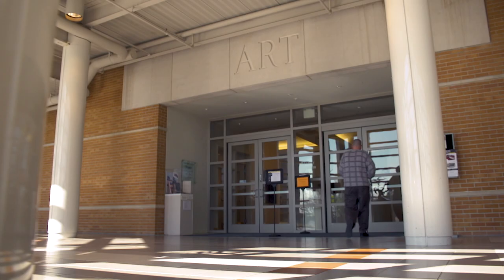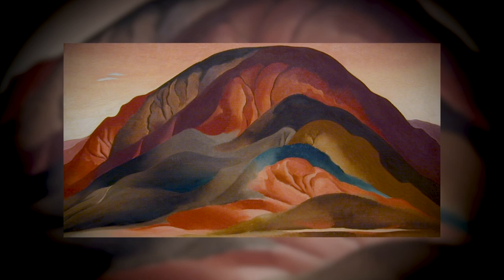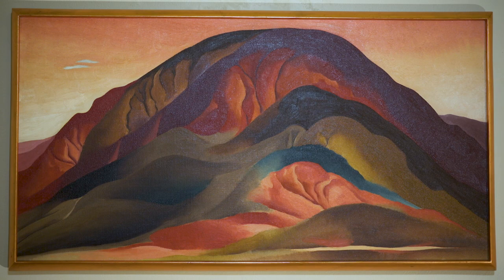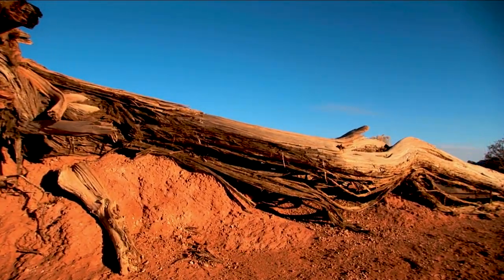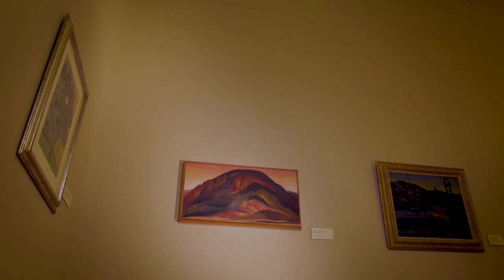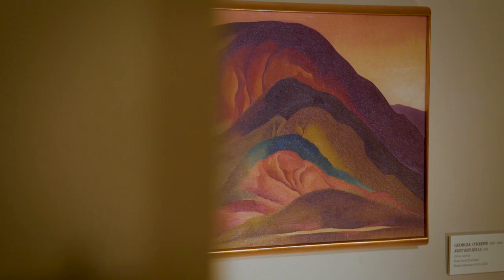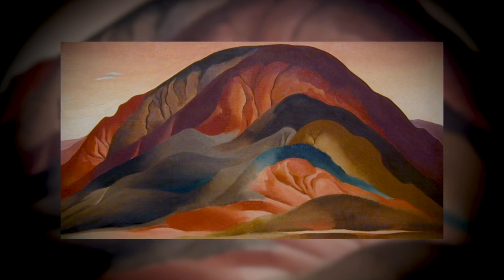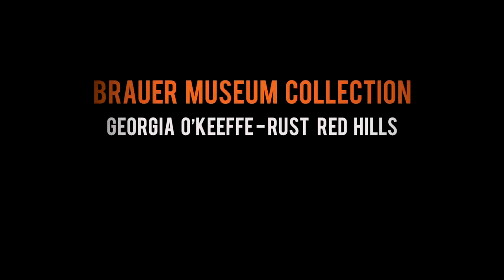Eye On The Arts | Brauer Museum Collection: Georgia O'Keefe - Rust Red Hills